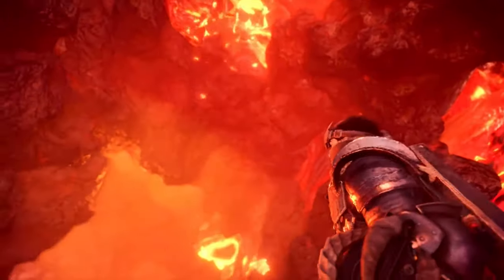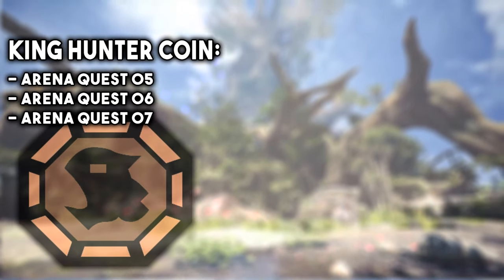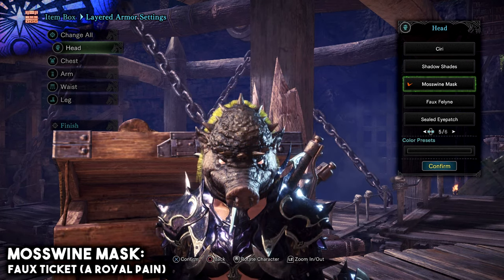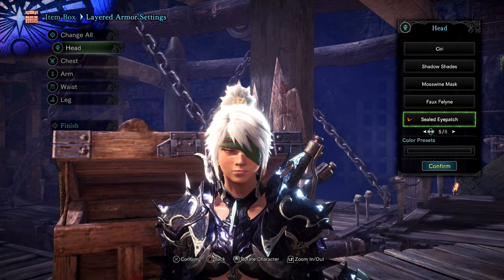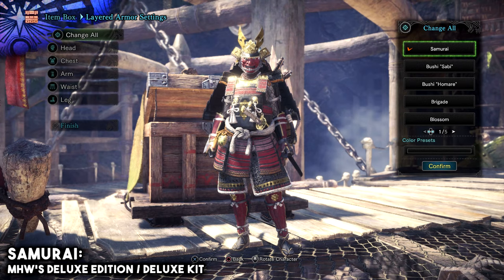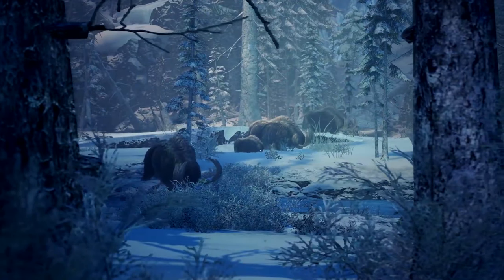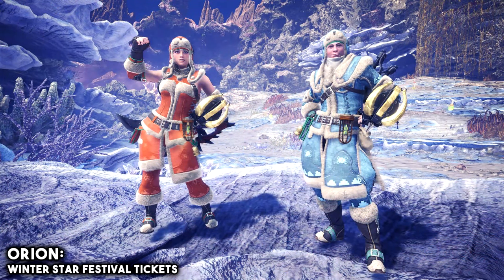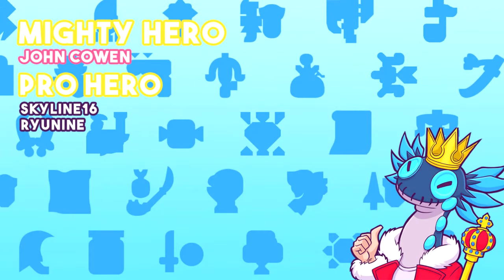How To Get All Layered Armor Sets - Monster Hunter World Layered Armor Complete Guide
This Monster Hunter World Layered Armor Complete Guide includes:
The Whole Hog / How to get  Mosswine Mask Layered Armor
Just The Faux / How to get  Faux Felyne Mask Layered Armor

DarkHero / PSN: DarkHeroCC